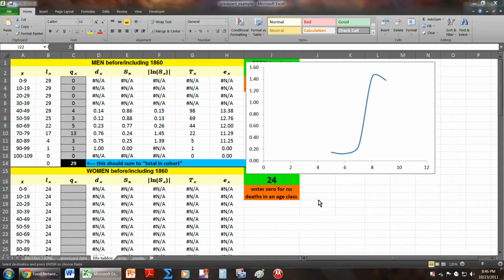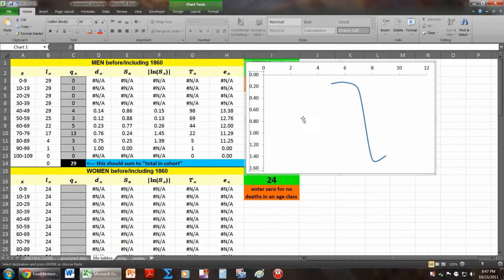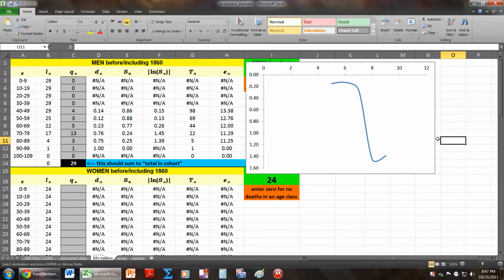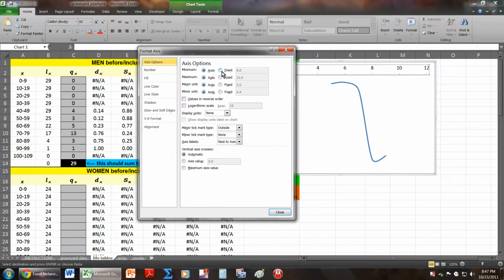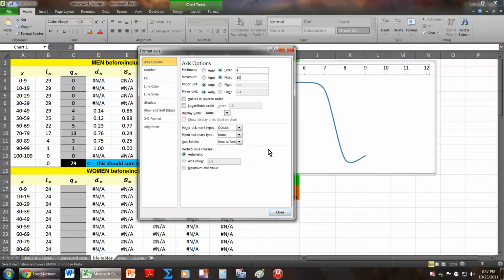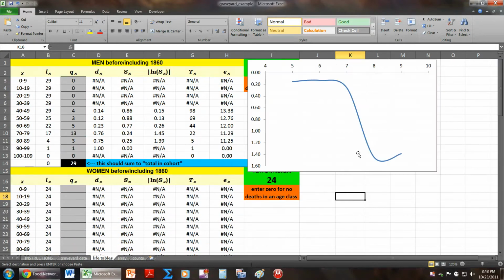Graveyard Demographics 2